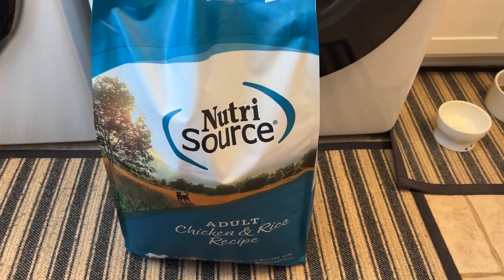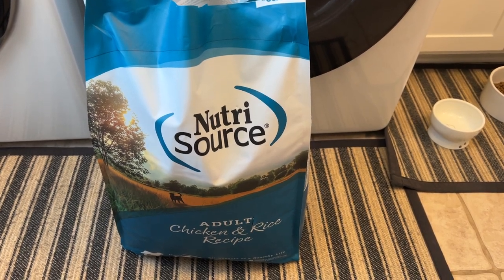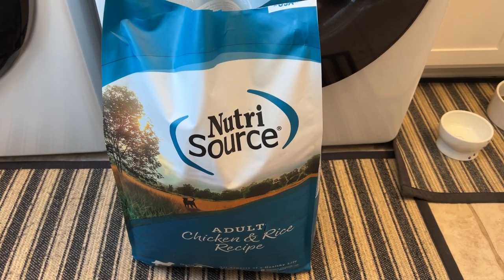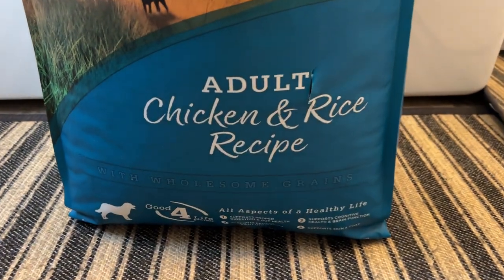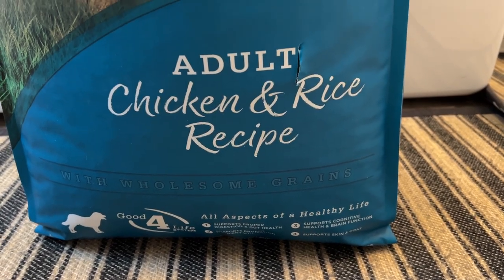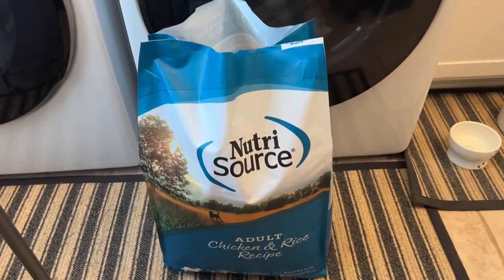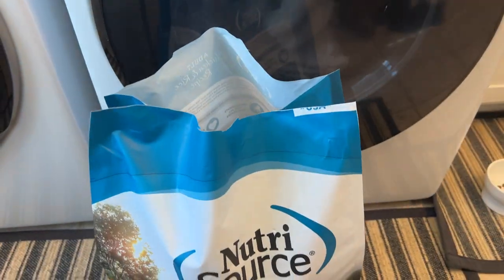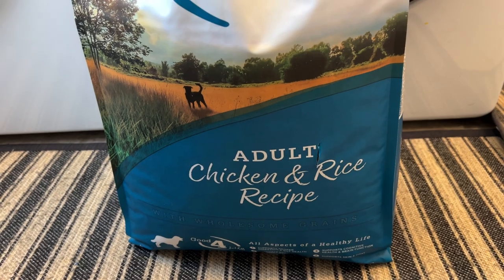NutriSource Adult Dog Food, Made with Chicken and Rice - My Review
This is great dog food! Watch for my review!
Check It Out Here! (Amazon)

100% honest review and I purchased the item with my own funds.